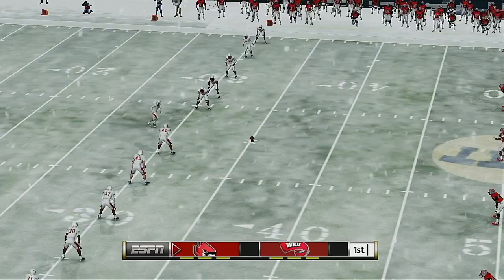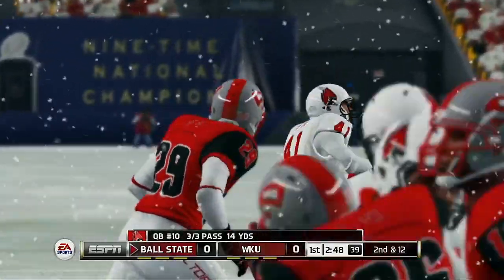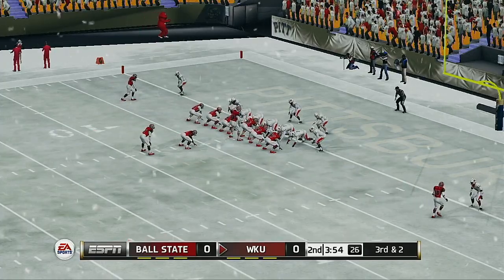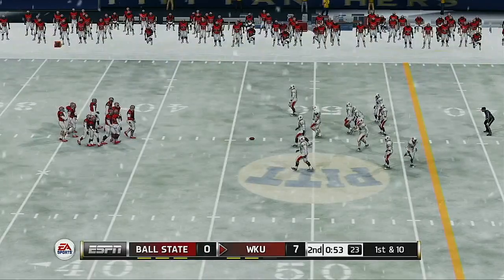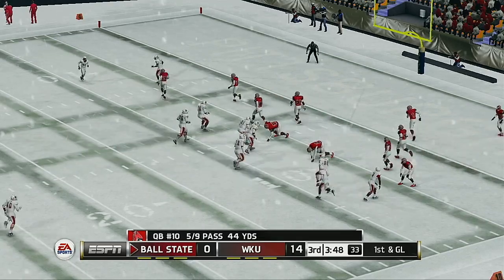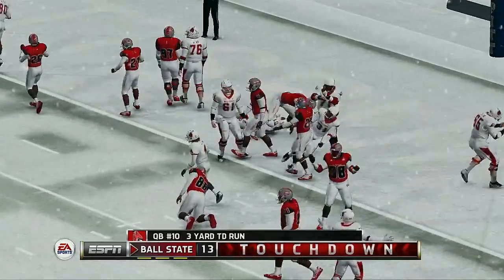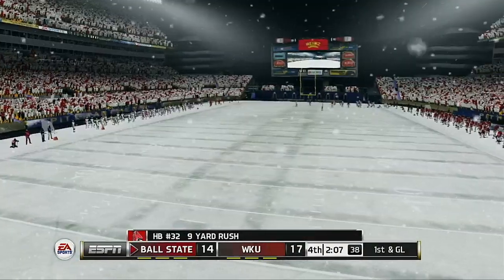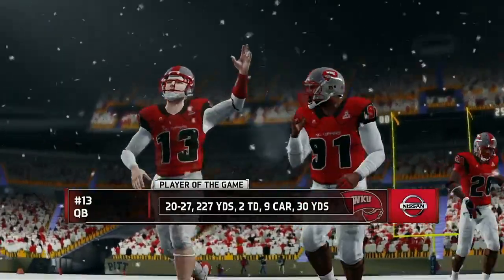NCAA 2020 CFP First Round Anthrocon Furry Bowl Ball State VS Western Kentucky